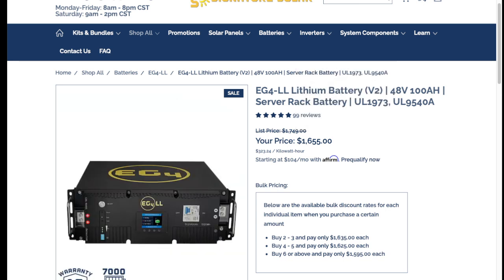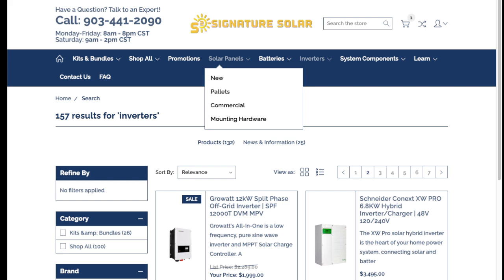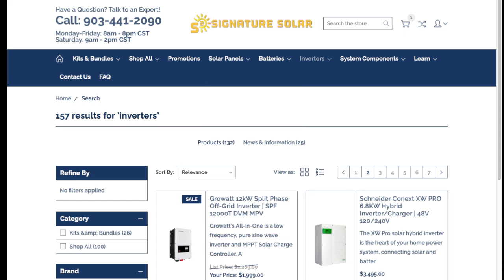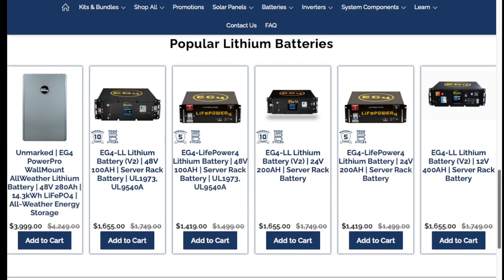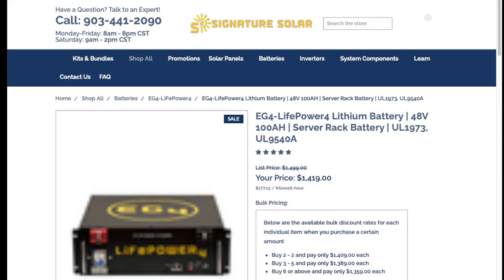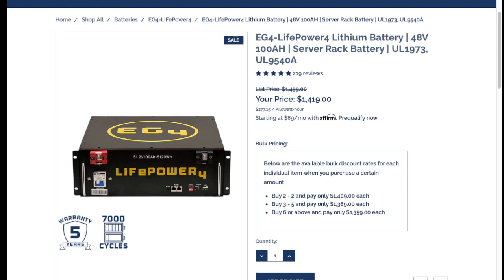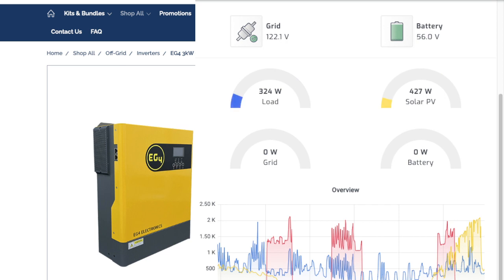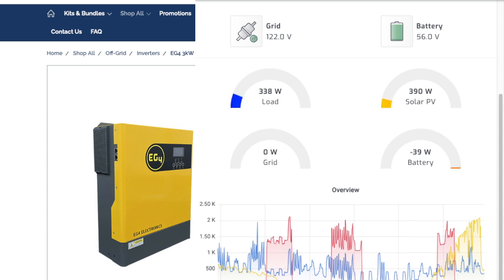Save Thousands $$$ Build your Solar System, How I designed Mine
Great stuff

Good time to go OFF GRID - Detailing my Off Grid Solar Configuration

If I'm not uploading to youtube I may be in jail, check Rumble

17 For God sent not his Son into the world to condemn the world; but that the world through him might be saved.

18 He that believeth on him is not condemned: but he that believeth not is condemned already, because he hath not believed in the name of the only begotten Son of God.